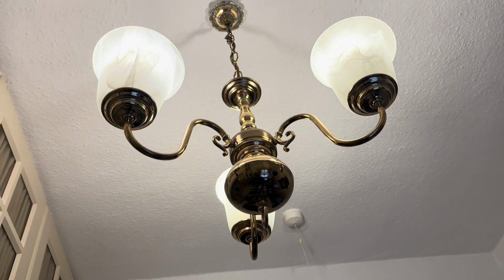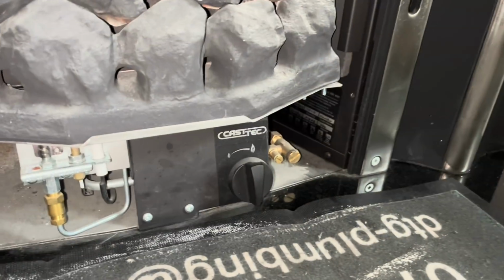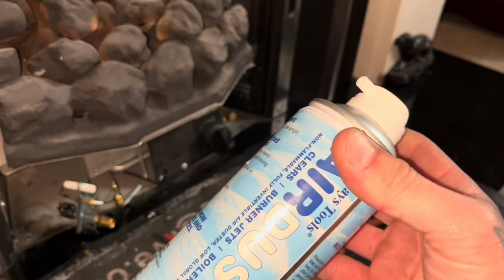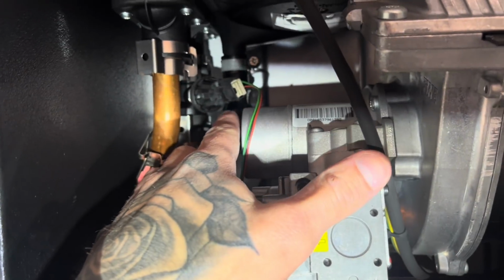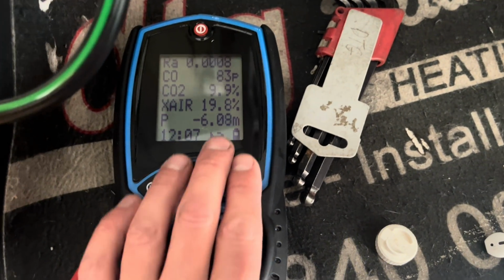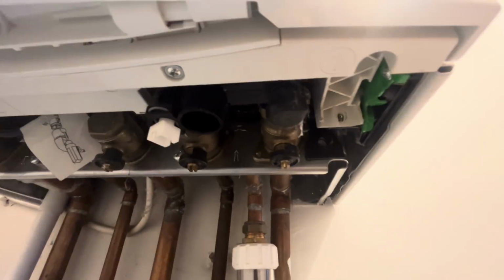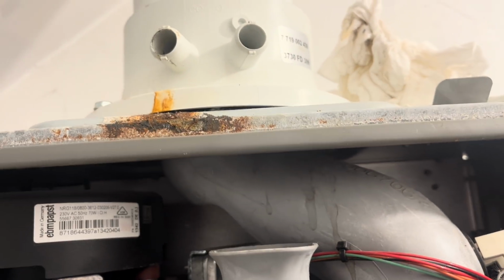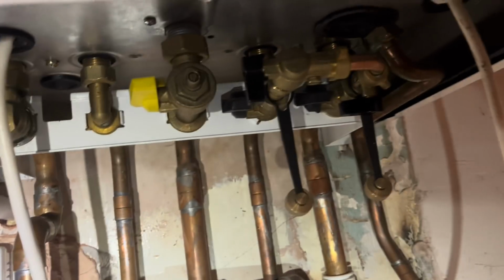Something a little different- Life of a gas engineer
In this episode we have something different on my channel with a fault on a gas fire, plenty of boiler servicing with tips and tricks. And finally a emergency call out to not heating which could have been avoided , with a poorly installed product.

A day in the Life of a jobbing plumber!  Thank you for your continued support!

Most tools featured are here…

00:00 Introduction
02:00 First Job
03:41 Second Job
04:17 Gas Fire repair
07:41 Forth Job
08:18 Fifth Job
08:51 Sixth Job
11:21 Seventh Job
13:26 8th Job-Emergency call
15:40 Outro